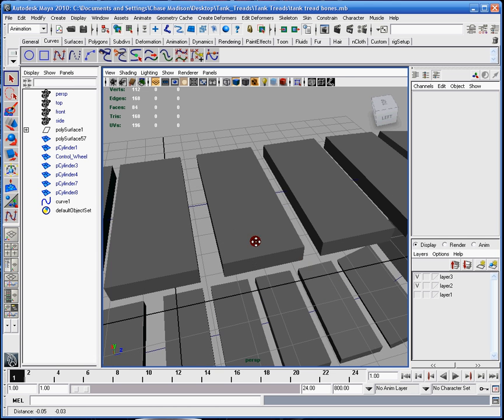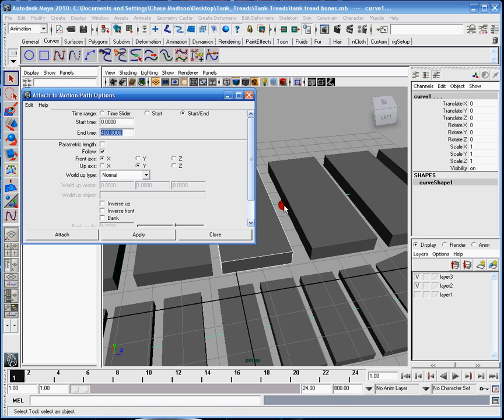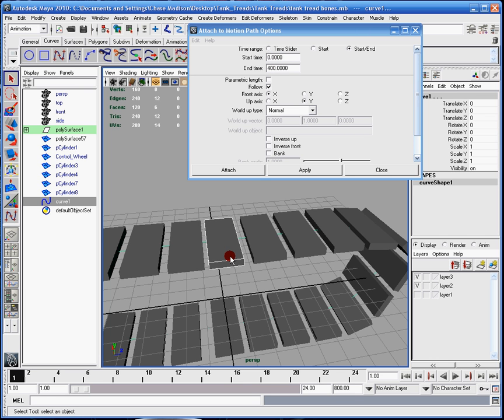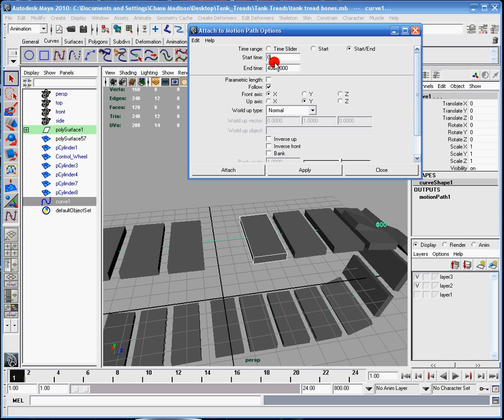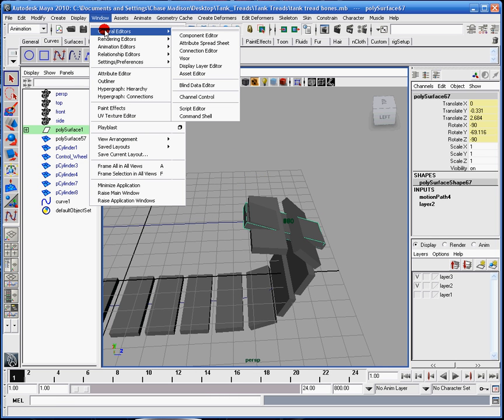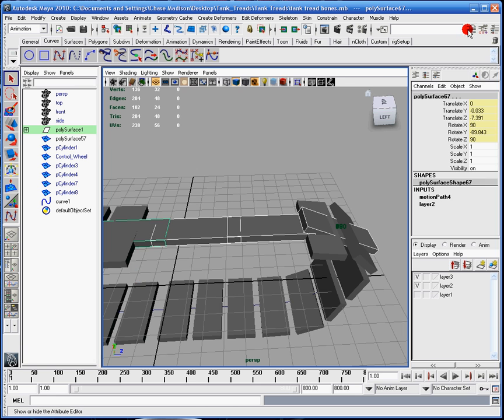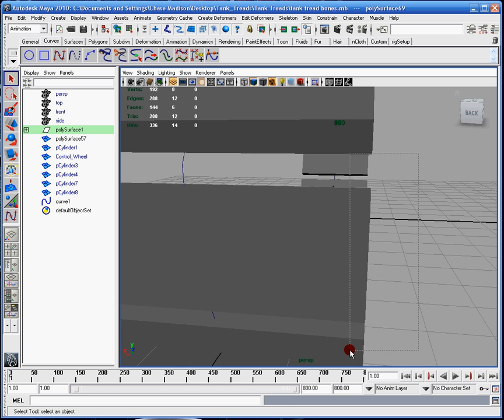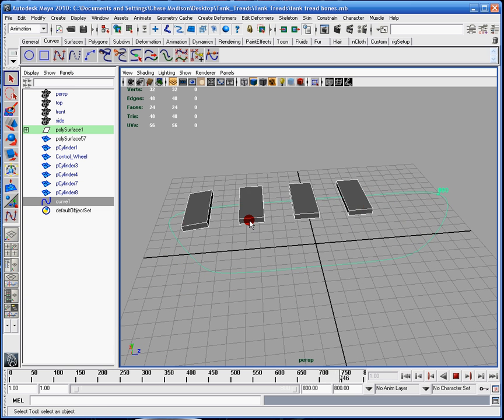Video Response #2 (Part 2): Maintaining the Offset while Looping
Question:

How do you maintain the offset while the loop is continuous?

by ATVPro

Addendum to Answer:

The graph editor represents a timeline. The straight line should represent the linear motion of the tread traveling. All rigging setups should ultimately have this linear motion. It's the animators job to add any ease in and ease out he/she wants using the Controllers.

I say this because in my tutorial, you can see the other tread actually catch up to the first tread. That is because the slope of one of the linear lines(the one attached to the 2nd tread) is steeper than the slope of the first tread. This can be solved by making the slopes equal and spacing them apart.

Happy Rigging,

Ctstealth